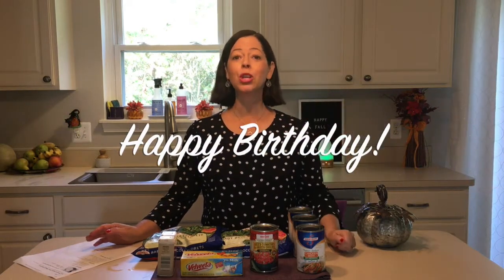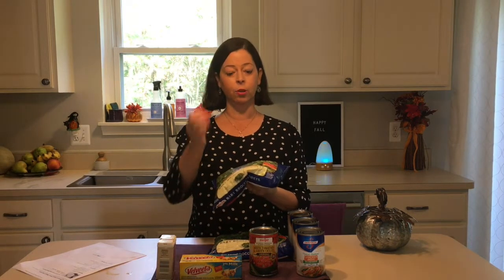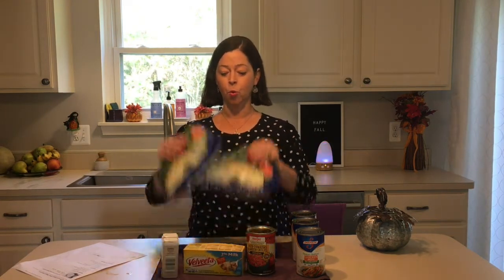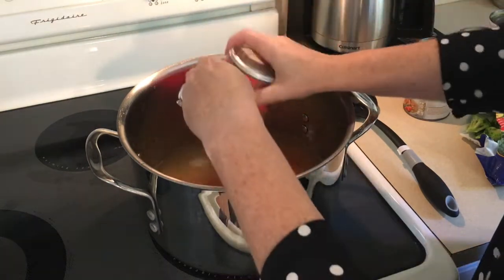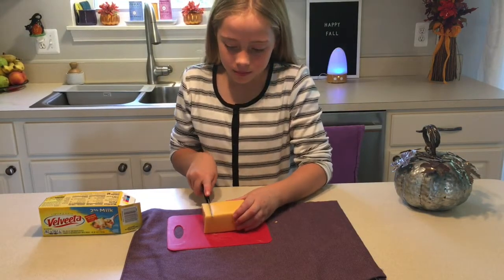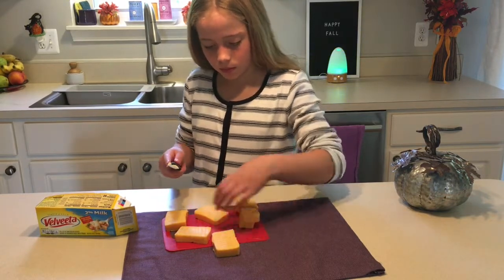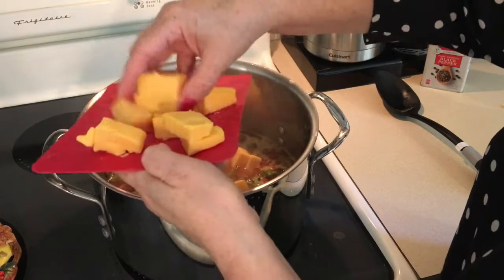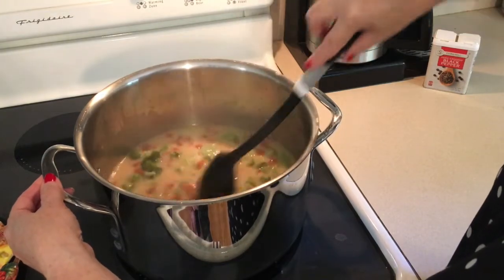WW: Easy Broccoli Cheese Soup (Archive Video from Previous Channel)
Hi Guys! I had a request from a Subscriber for me to re-post this Easy and Yummy Broccoli Cheese Soup recipe! Here you go! Let me know if you have any other requests from recipes/videos I made on my old channel. We have them saved on the computer!

Weight Watchers Broccoli Cheese Soup (3 SP on My WW Green Plan)